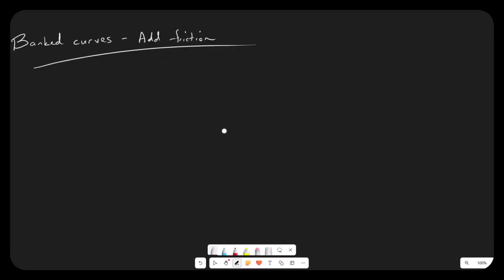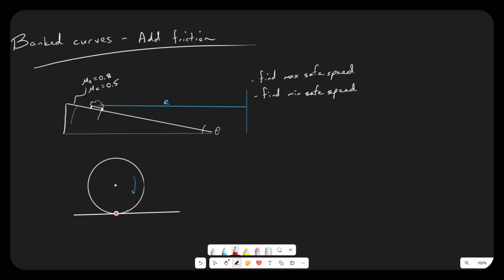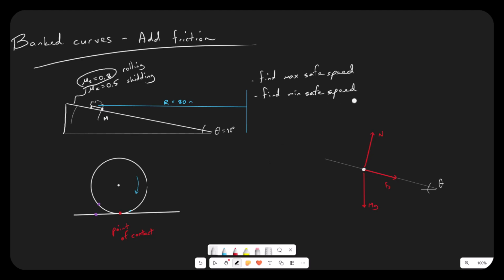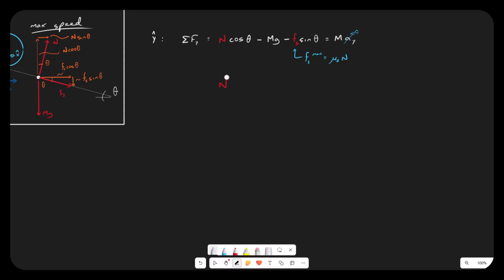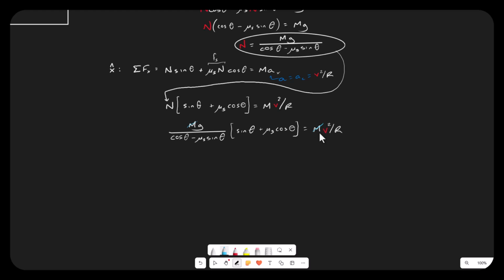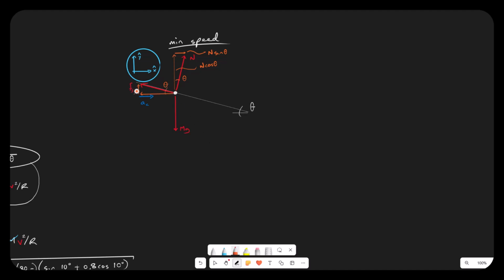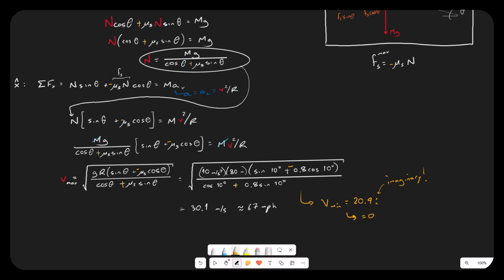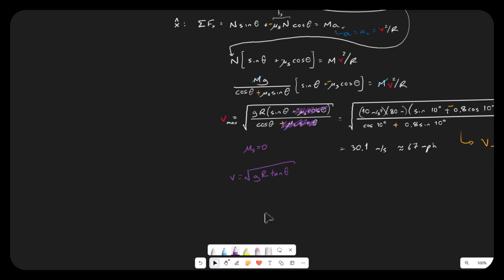2.5.1b - banked curve - add friction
This video works through the example of a banked curve (banked turn) with friction present. We look at the upper and lower limits of a safe speed to complete the turn. With the first set of variables, we find an upper limit and see what it looks like when a lower limit does not exist. With the second set of variables, both an upper and a lower limit exist.

This video does also look at how to solve a problem like this very efficiently: you can solve for one scenario (I chose upper limit), then make a small tweak to solve for the lower limit without having to reformulate anything. You can make a different tweak to solve for the frictionless case, again without having to reformulate.